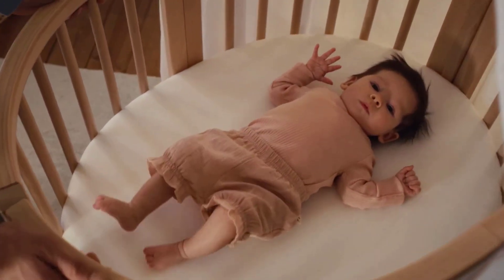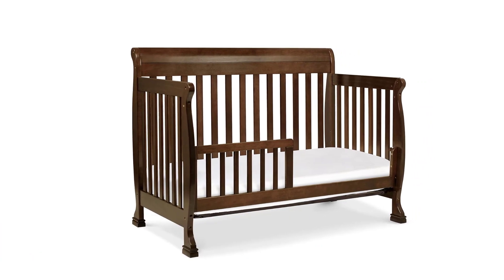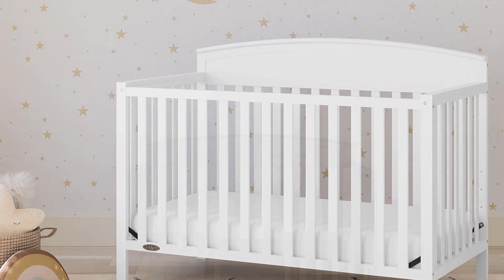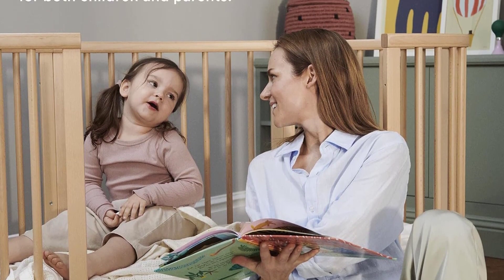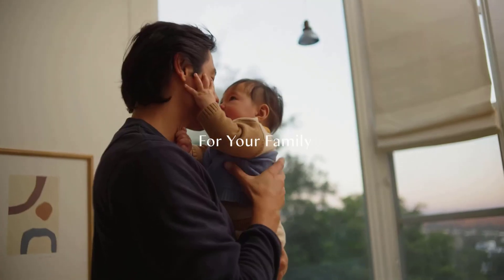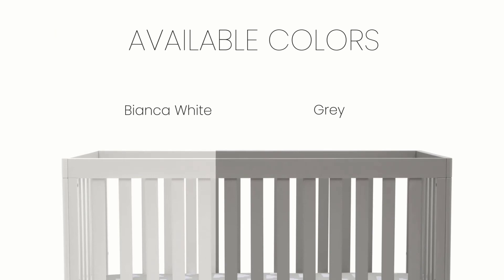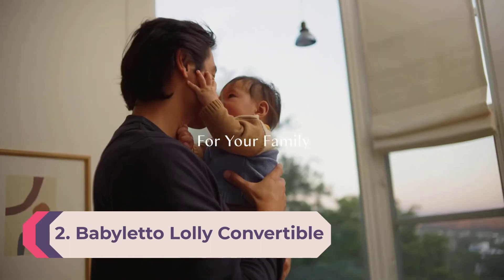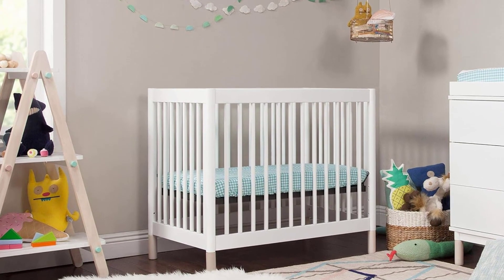Top 10 Best Baby Cribs of 2024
This video helps you to find out best baby cribs of 2024 on the market. So Get best baby cribs from here.

In this video Portions of footage are not original content produced by Top 10 List. Portions of stock footage of products were gathered from multiple sources including, manufacturers, and various other sources. "All claims, guarantees, and product specifications are provided by the manufacturer or vendor. Top 10 List cannot be held responsible for these claims, guarantees, or specifications"